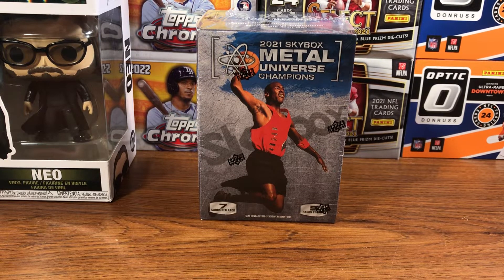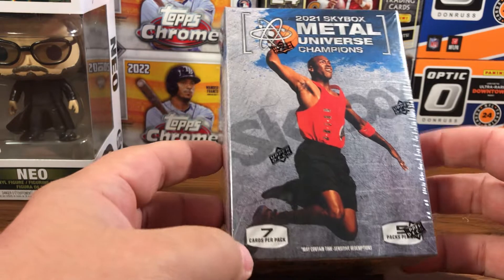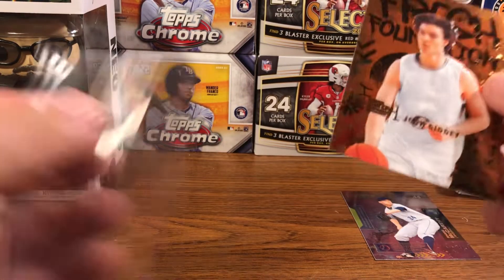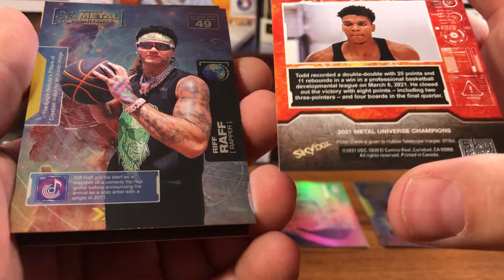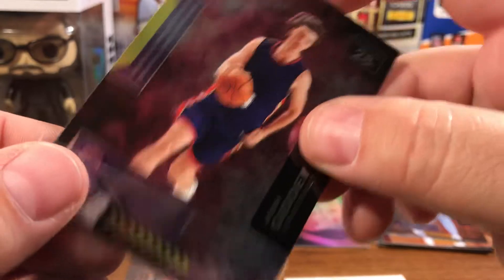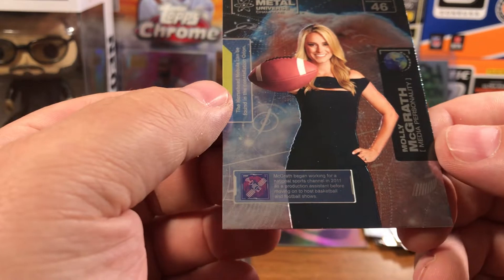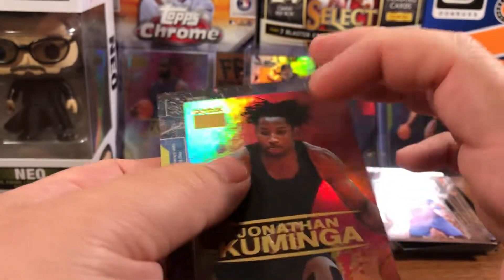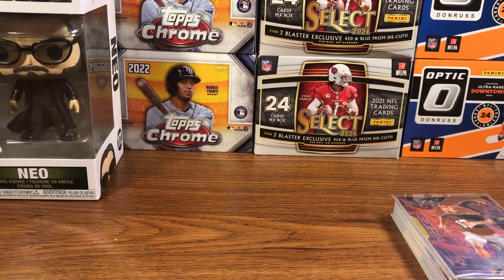2021 Skybox Metal Universe Champions Blaster!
Found one of these blaster, thought I’d take a shot at an auto.